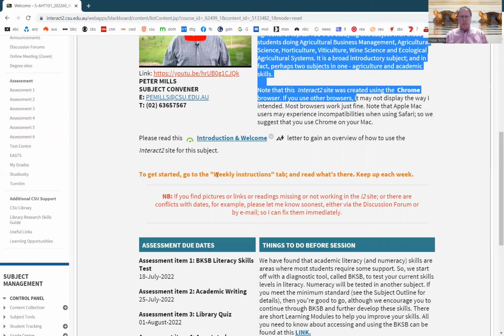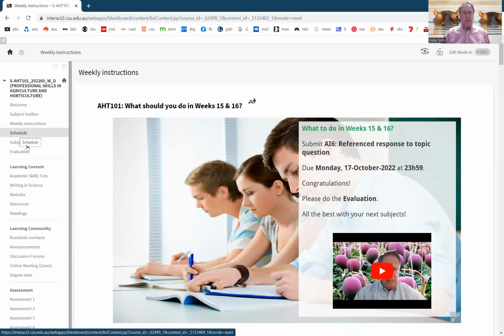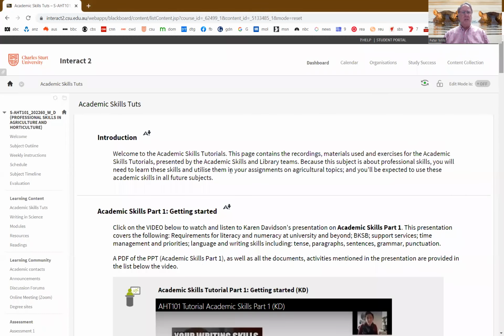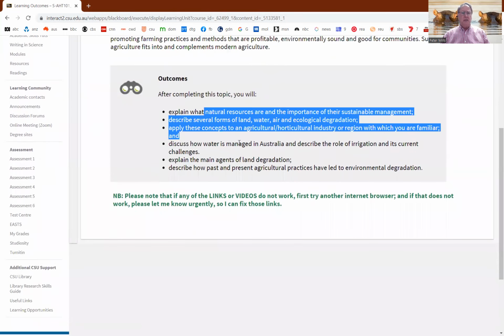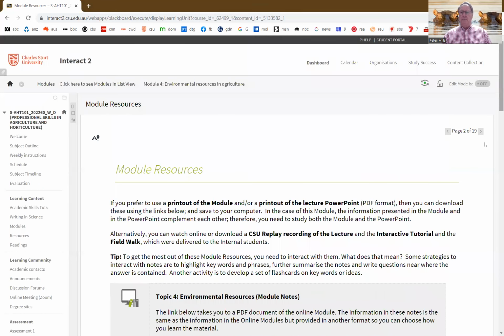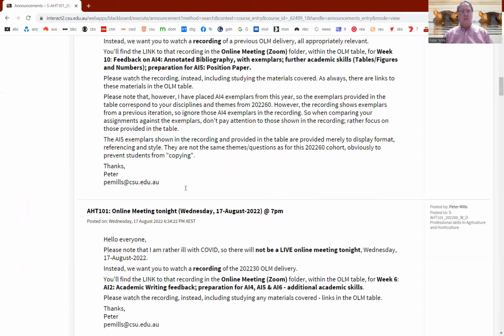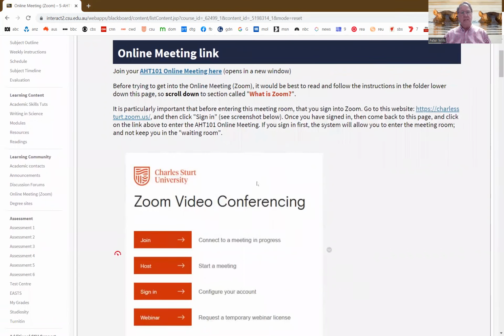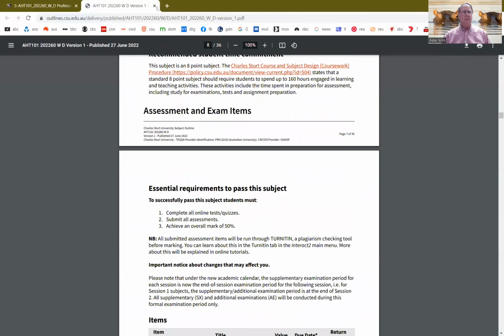AHT101 202330 Weekly Instructions Week 0